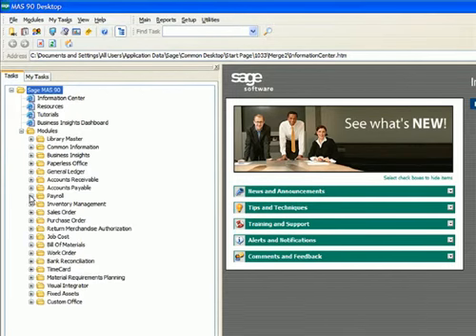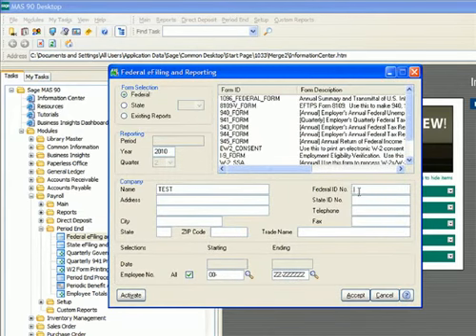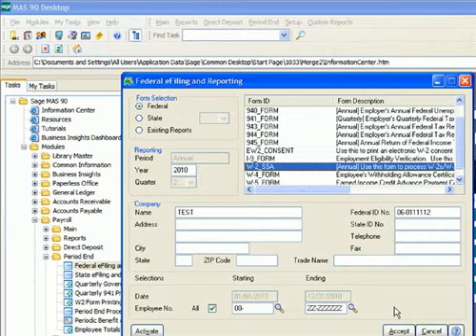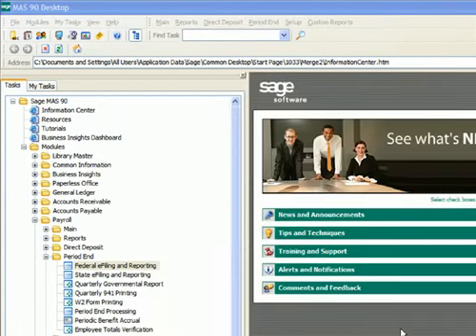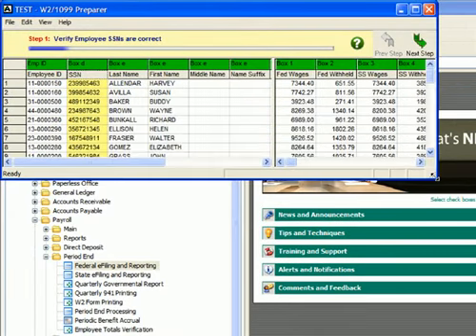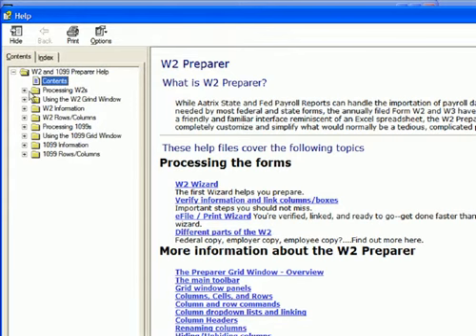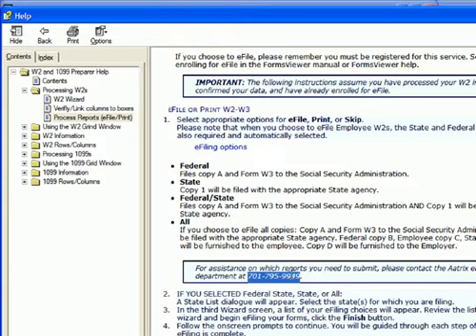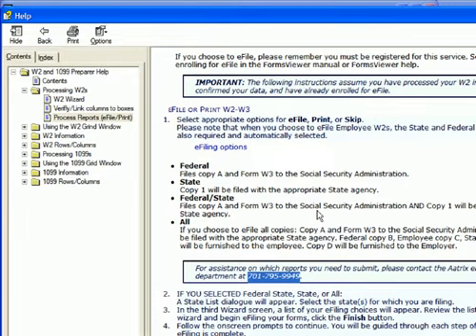Sage aatrix help file